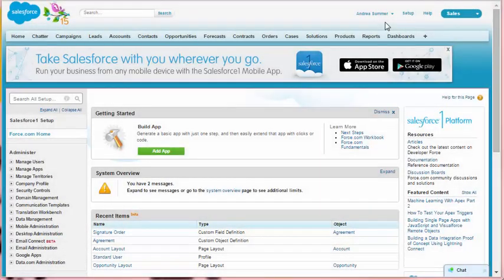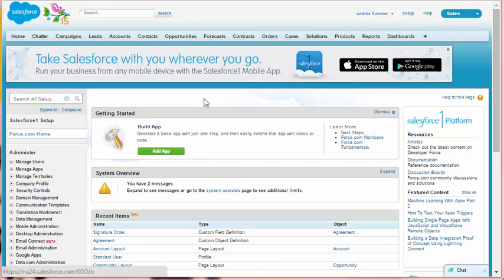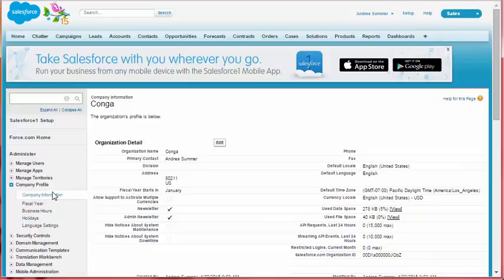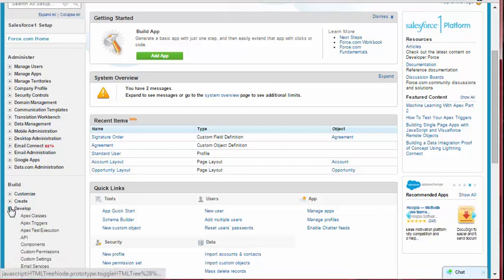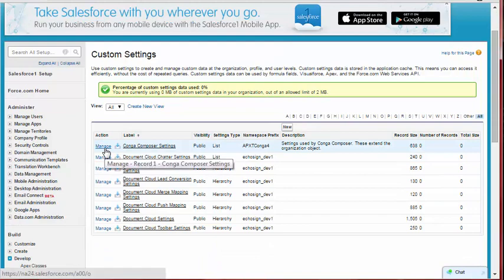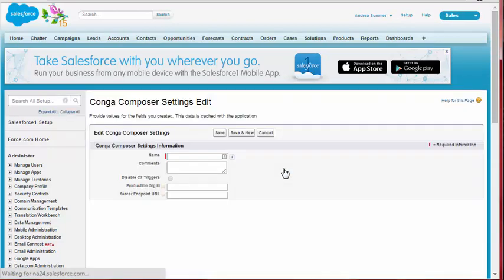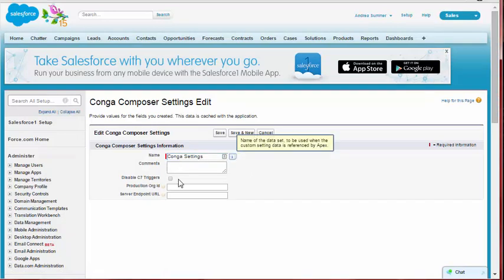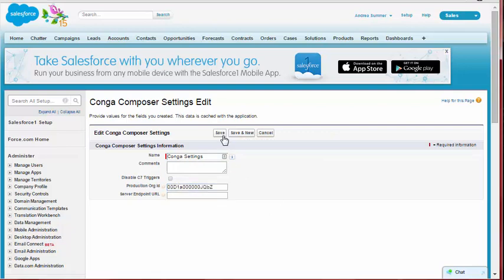Steps for Composer Settings in a Sandbox